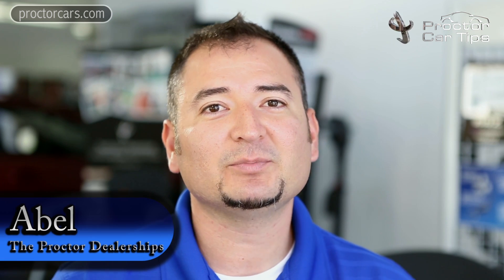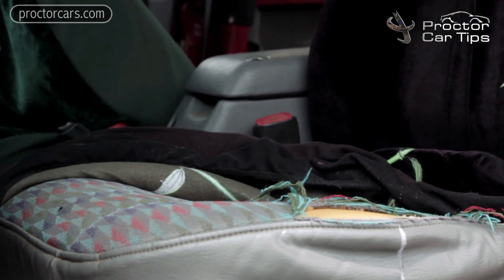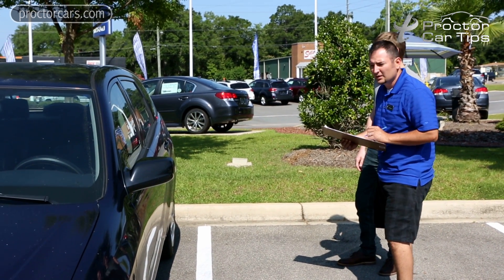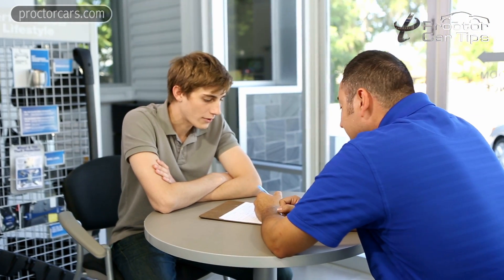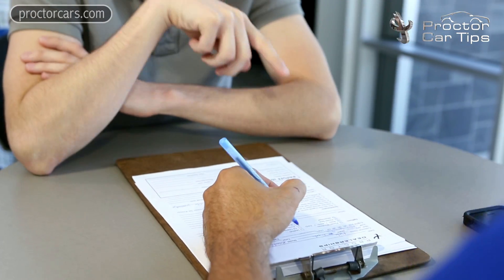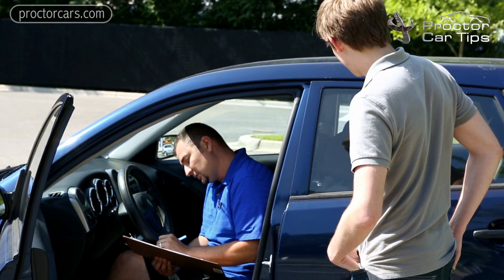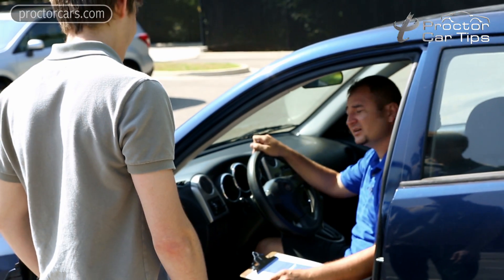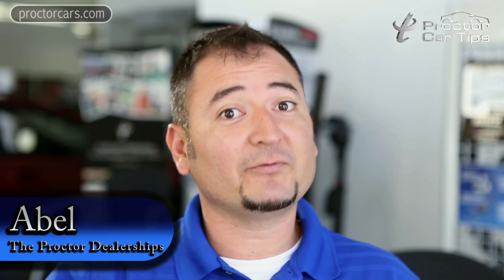How Much Is My Car Worth? - Getting The Best Trade In Value For Used Car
Learn from Abel how Used Car Valuation works, so you can answer What is the Trade in Value of My Car? He provides tips on how to get the most out of your trade in, and other benefits trade ins provide. Also learn how to trade in car with loan, and how that is calculated. Abel will set you up to make an informed decision about your trade in auto value. If you have ever wondered how dealerships determine the vehicle trade in value, then just keep watching this video and Abel will help you understand.

Learn more about common car issues, new car features, car parts, car financing, or new cars on the Proctor Car Tips Channel. These helpful car tip videos will help you learn more about car parts, how to fix common car issues, purchasing a new vehicle, trading in your old vehicle, understanding new car features, or virtually road testing the newest cars on the market.

The Proctor Car tips channel is owned and operating by The Proctor Dealerships which include: